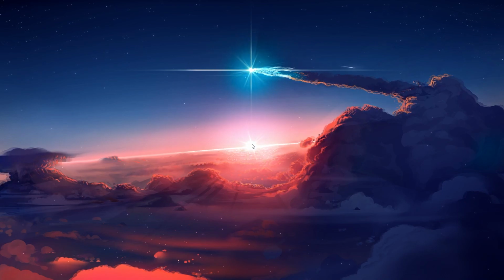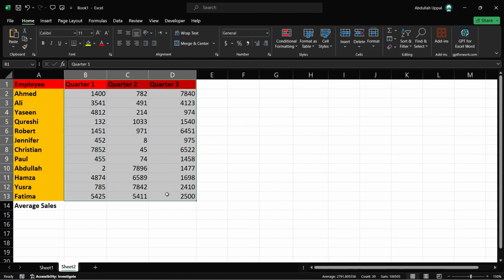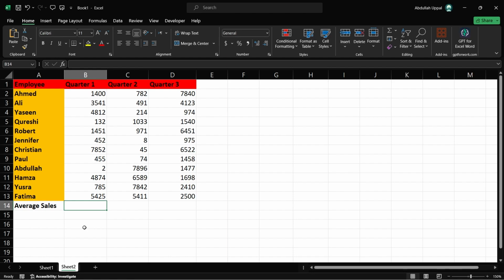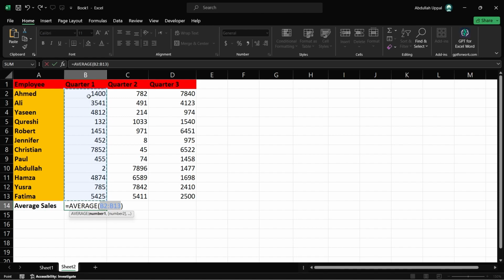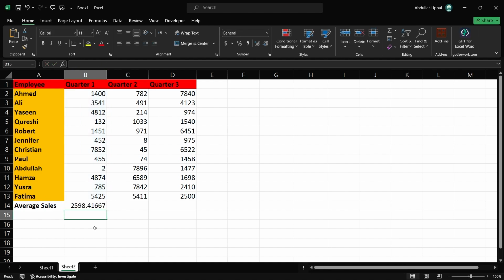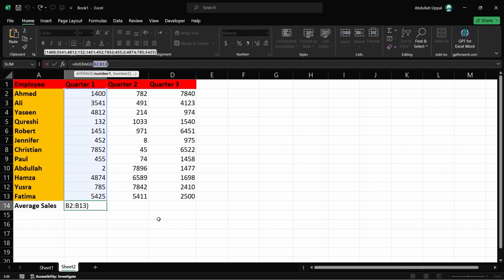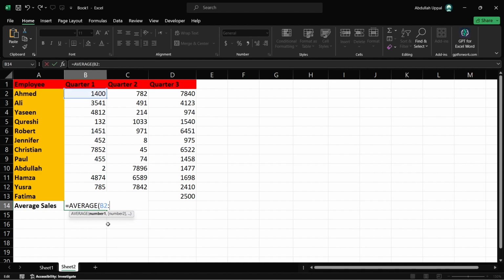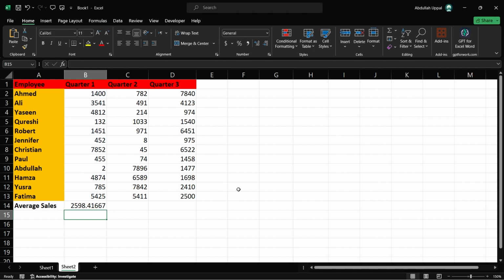How To Calculate Average in MS Excel - Tutorial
A short tutorial on calculating an average in Microsoft Excel.